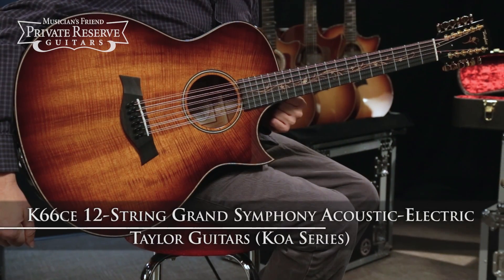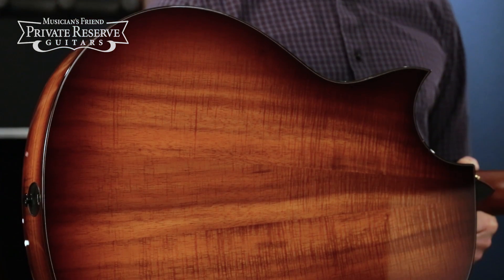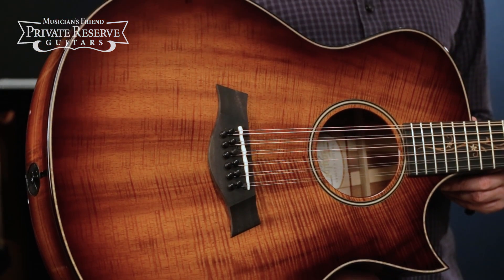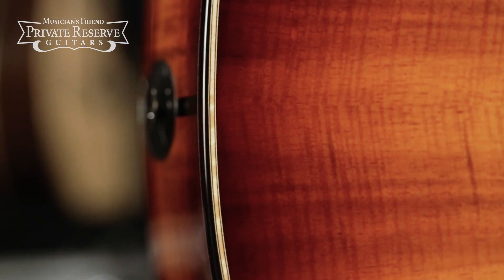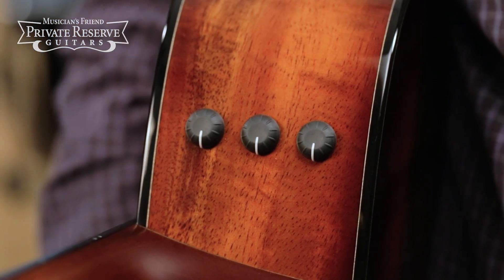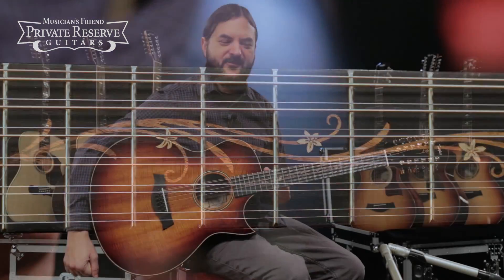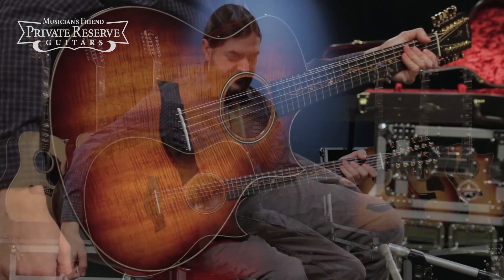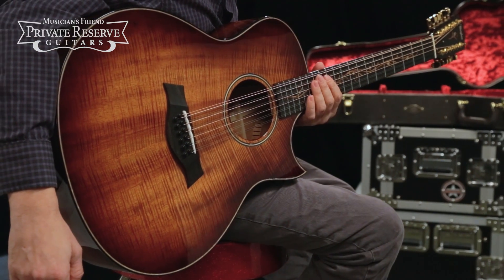Taylor Koa Series K66ce 12-String Grand Symphony Acoustic-Electric Guitar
1:10  -  Blues
1:33  -  Strummed chords with pedal tone
1:58  -  Strumming with single notes
2:38  -  Strumming

Recorded at Musician’s Friend in January 2018.